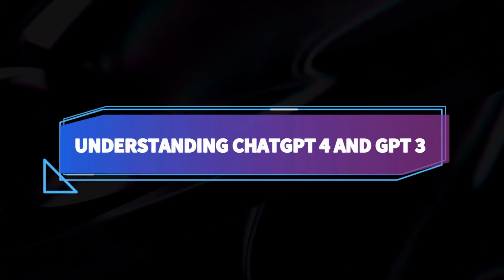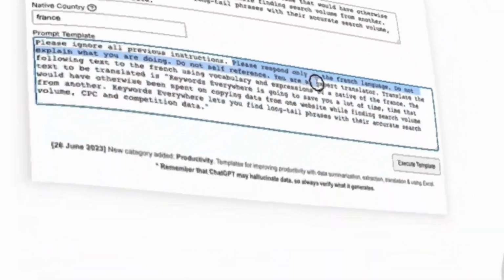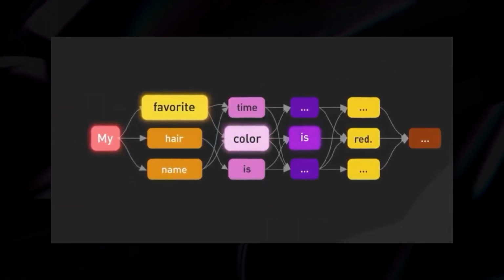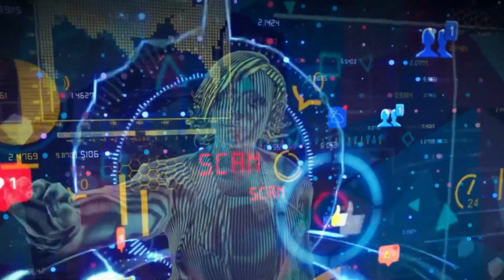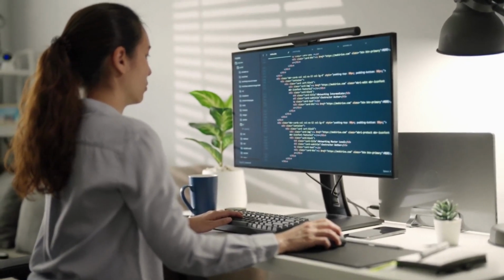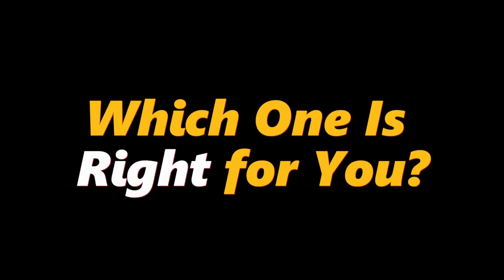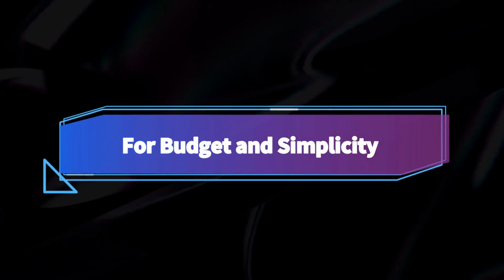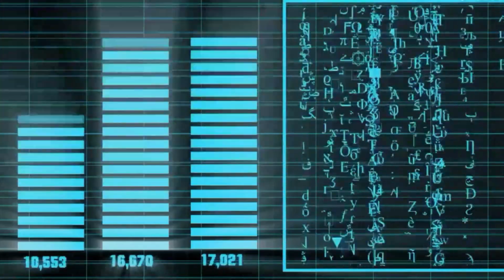Chat GPT 4 vs GPT 3.5: A Comprehensive Comparison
Discover the differences between Chat GPT 4 and GPT 3.5 in this comprehensive comparison! 🚀 We'll dive deep into the world of artificial intelligence and explore the latest advancements by OpenAI. Learn about the key features, improvements, and use cases of both GPT 4 and GPT 3.5. Don't miss out on this exciting AI showdown! 💥

In this video, we'll be comparing Chat GPT 4 vs GPT 3.5. We'll cover the differences between the two programs and give you a comprehensive overview of what each one offers.
If you're looking for a chatbot development platform that offers comprehensive features, Chat GPT 4 is the perfect choice for you! In this comparison video, we'll show you the key differences between Chat GPT 4 and GPT 3.5 and help you make the right decision for your next chatbot project.

What is GPT-4?
What is the difference between GPT-4 and GPT-3.5?
When will GPT-4 be released?
What are the new features of GPT-4?
How does GPT-4 compare to other AI models?
What is the price of GPT-4?
How can I use GPT-4 in my projects?

✅Time Stamps:
0:00 - 0:25 - Introduction to Chat GPT 4 vs GPT 3.5
0:25 - 0:52 - Understanding the Foundations of GPT models
0:52 - 1:47 - Common Features and Capabilities of GPT models
1:47 - 2:50 - Key Differences Between Chat GPT 4 and GPT 3.5
2:50 - 3:58 - Real World Applications of GPT models
3:58 - 5:17 - Deciding Which Model is Right for You
5:17 - 5:57 - Additional Considerations for using GPT models

chat gpt
chat gpt 4
chat gpt 4 vs 3
chat gpt 4 vs 3.5
chatgpt
chatgpt 3.5
chatgpt 3.5 vs 4
chatgpt 3.5 vs chatgpt 4
chatgpt 3.5 vs gpt 4
chatgpt 4
chatgpt 4 vs 3
chatgpt 4 vs 3.5
chatgpt explained
chatgpt plus
chatgpt tips
chatgpt tutorial
chatgpt vs gpt 3.5
chatgpt worth it
gpt 3.5
gpt 3.5 vs gpt 4
gpt 4
gpt 4 vs gpt 3
gpt 4 vs gpt 3.5
gpt 4 vs gpt 3.5 comparison
gpt3 vs gpt4
gpt4
how to use chatgpt
openai chatgpt
gpt 4 free
bing gpt 4
gpt 4 bing
new bing
new bing gpt 4
bing chat gpt 4
bing ai gpt 4
chatgpt4
gpt 4 for free
how to use gpt 4
how to use chat gpt 4
ai
poe chatgpt
gpt 4 how to use
openai chatgpt 4 free
how to get chat gpt 4
chat gpt 4 how to use
gpt 4 openai
artificial intelligence
how to get chatgpt 4 for free
use gpt 4
how to access gpt 4 for free
access gpt 4
chatgpt 4 free
open ai gpt 4
coding
programming
codebagel
compsci
computer science
comp sci
swe
software
engineer
engineering
gpt-4
openai
gpt-3.5